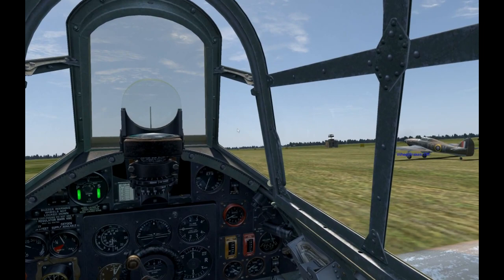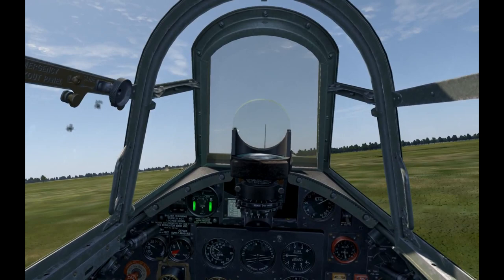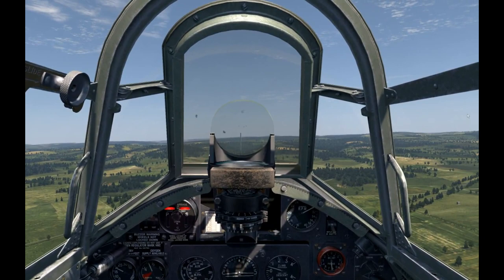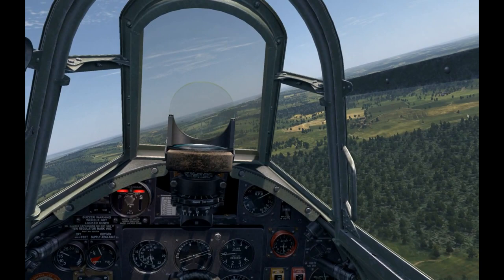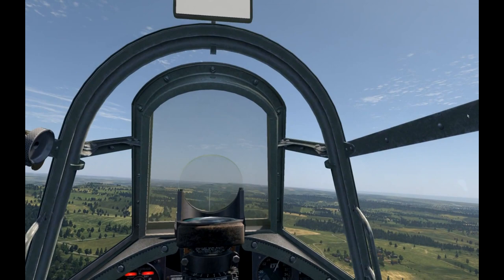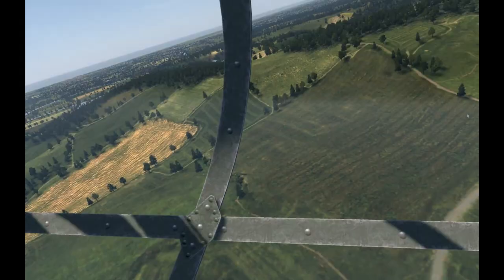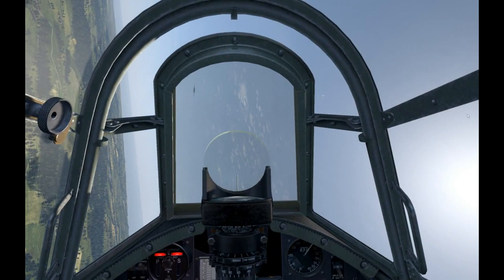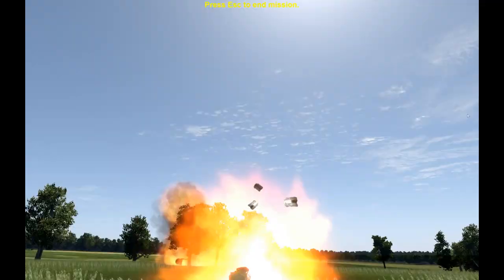Jack Wall Lets Play Cliffs of Dover IL2 EP1 Campaign Mission 1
Welcome to Jack Wall's Lets Play IL2 Cliffs of Dover

IL-2 STURMOVIK™: Cliffs of Dover is an installment in the acclaimed IL-2 Sturmovik™ series from award-winning developer 1C: Maddox Games. IL-2 STURMOVIK™: Cliffs of Dover takes place in 1940 during the pivotal aerial battle for the skies over Britain between the British, the German and the Italian air forces.